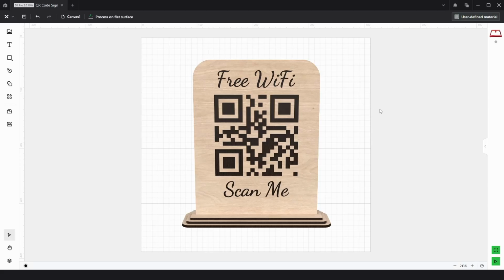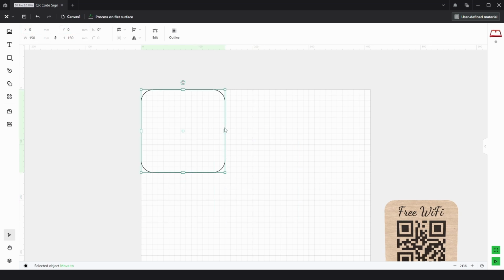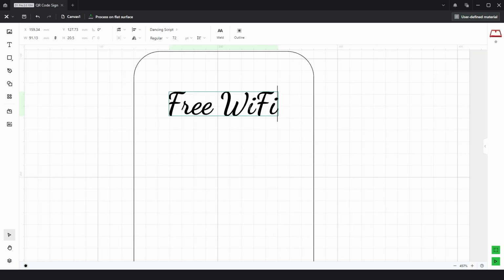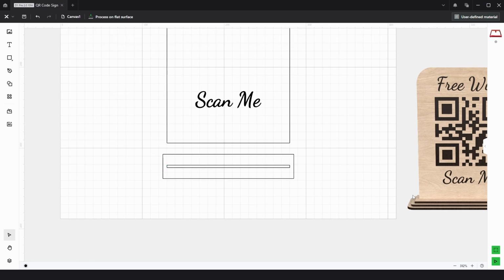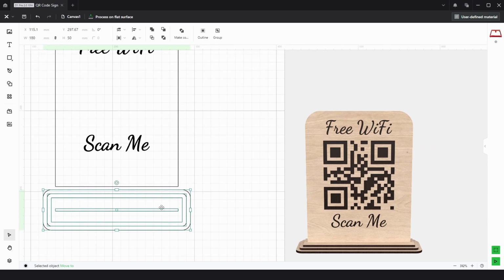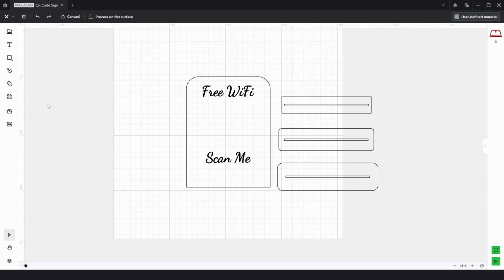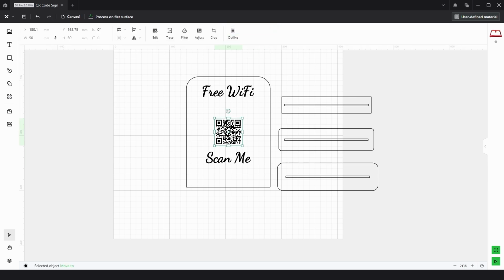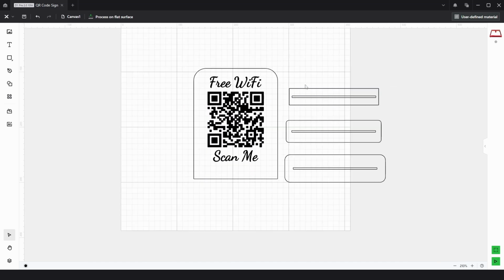Make a PROFESSIONAL QR Code Sign in 5 Minutes with XTool Creative Space!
Learn how easy it is to make QR Code Signs in Xtool Creative Space (XCS) in this easy-to-follow tutorial!

Whether you're new to laser cutting or a seasoned pro, this step-by-step guide will show you how to design and make beautiful, professional quality signs and decorations with ease.

Perfect for DIY enthusiasts, small business owners, and creative makers.

0:00 - Start
0:28 - Main Sign
2:18 - Base
4:39 - QR Code